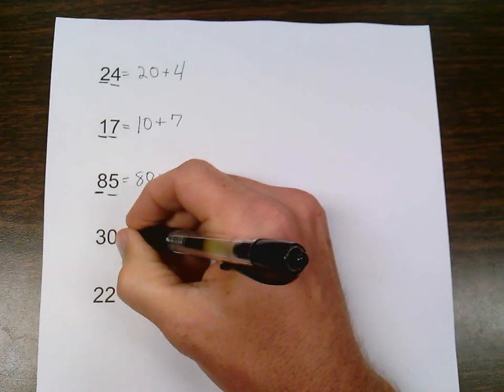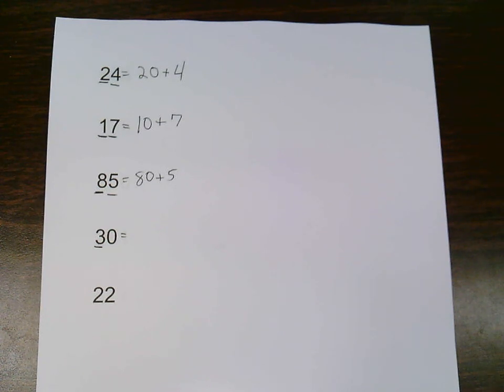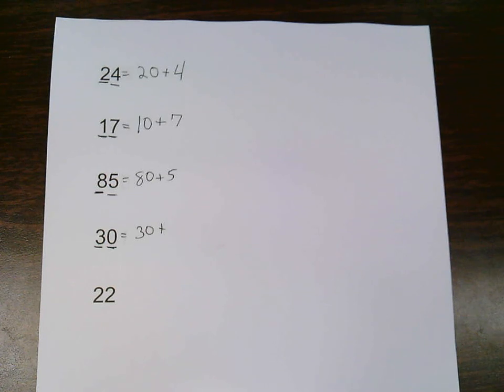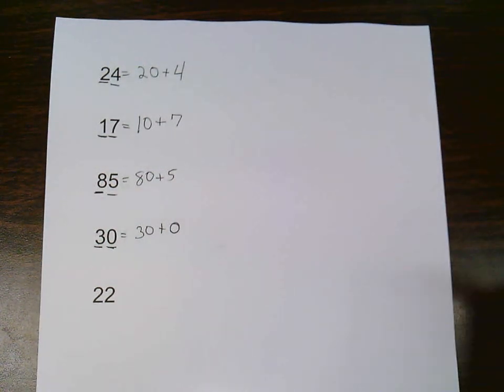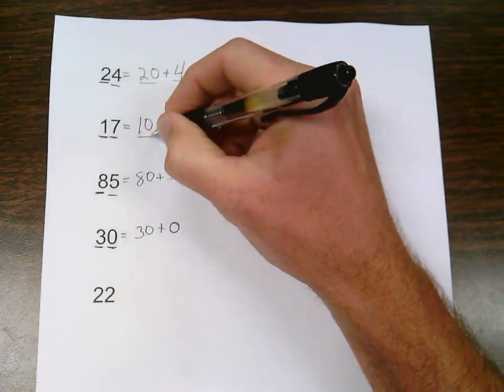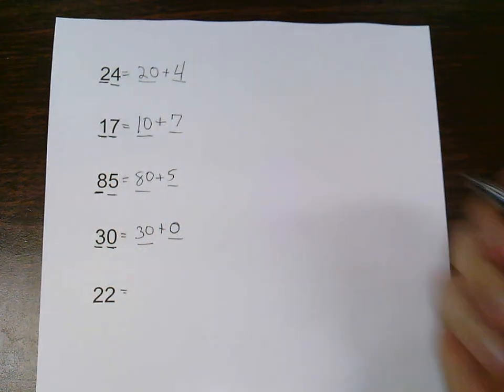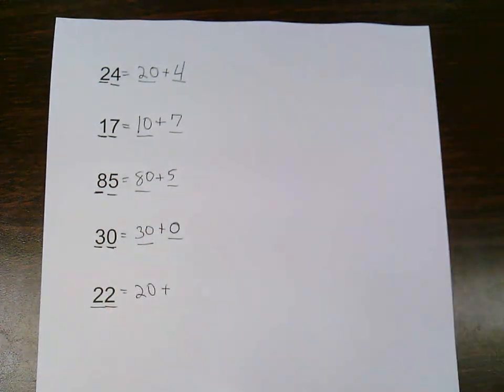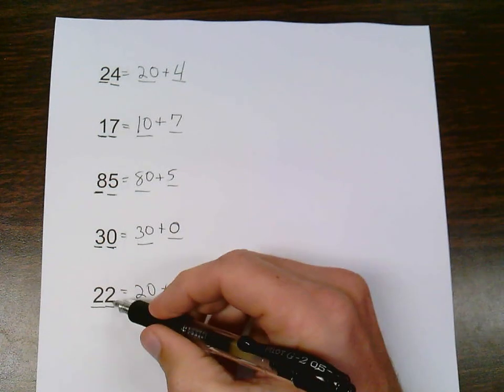Standard form to expanded form two digits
changing two-digit standard form numbers to expanded form numbers